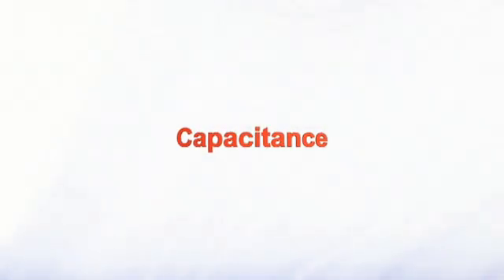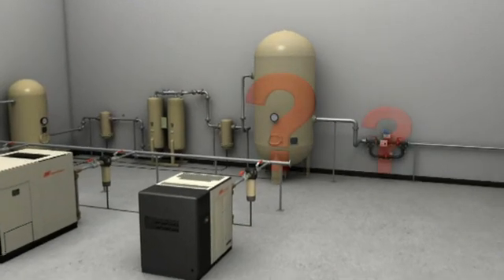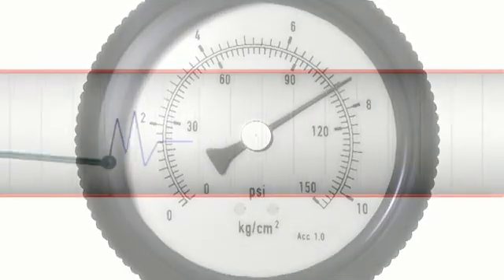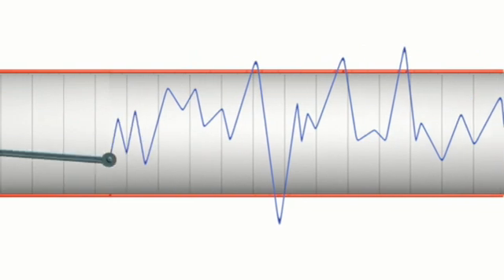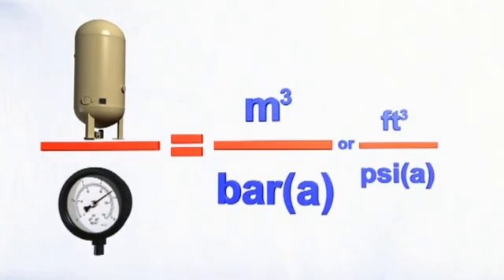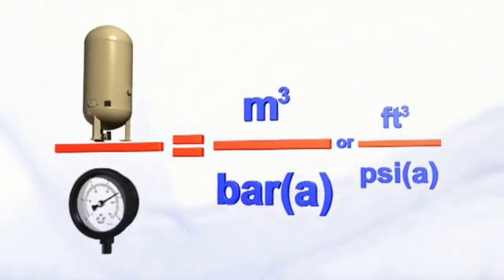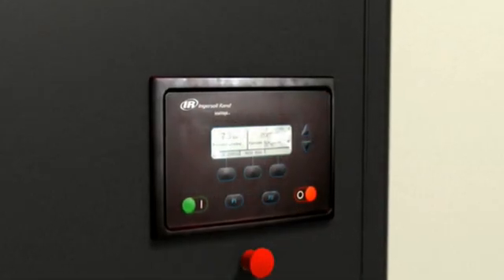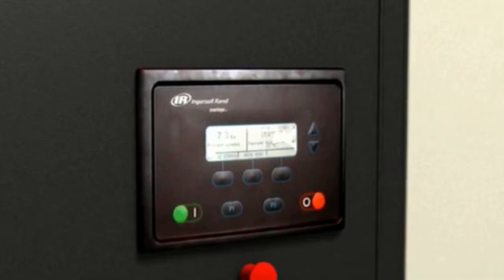Ingersoll Rand Air Compressors Capacitance